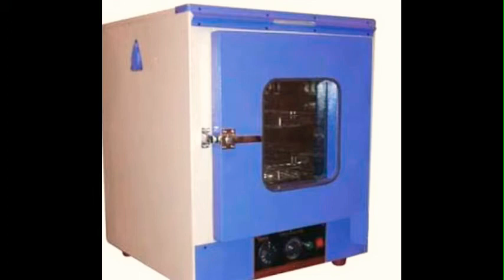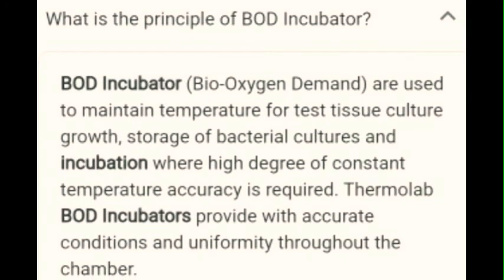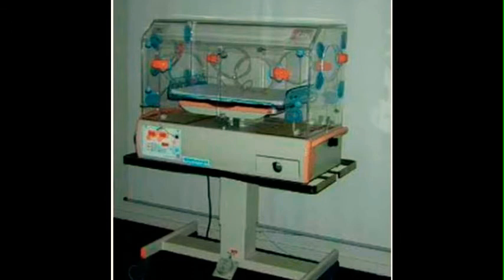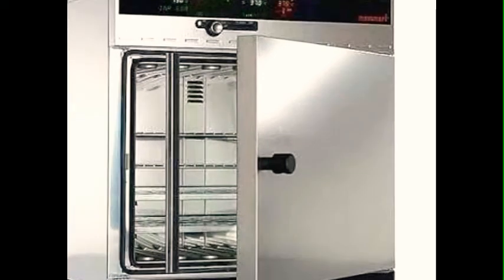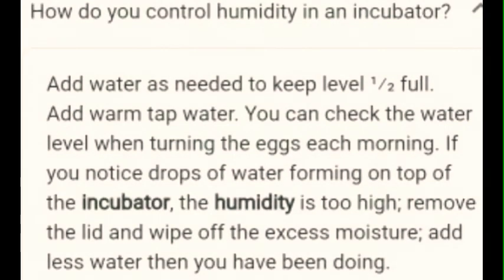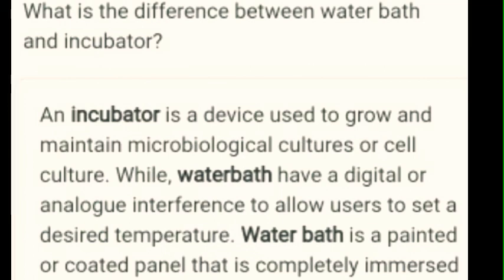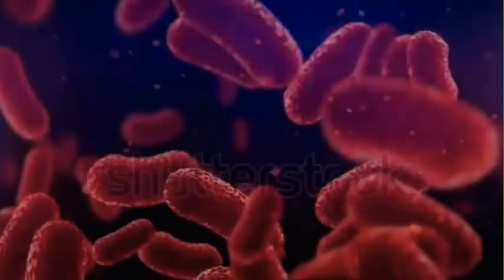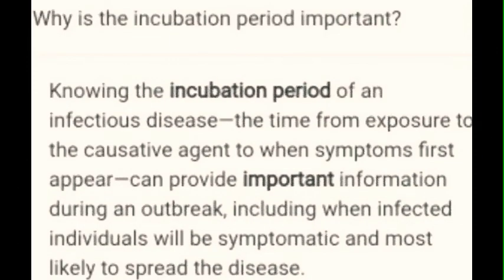Lecture-4 (Detailed discussion on Incubator)